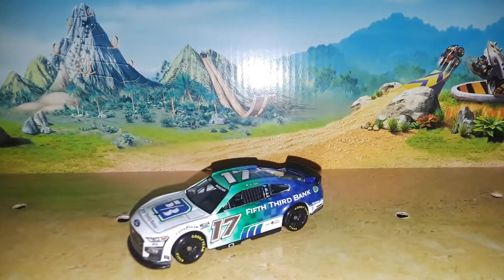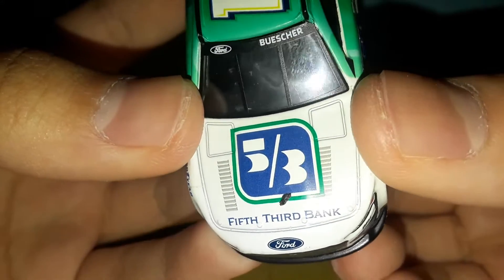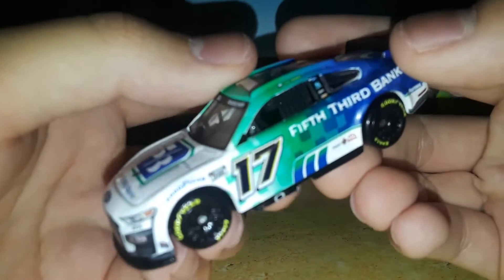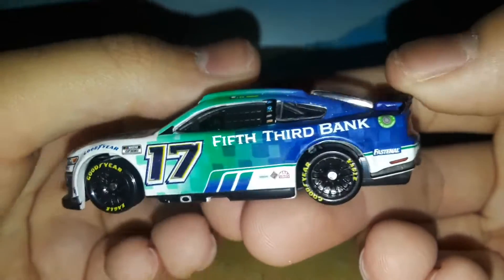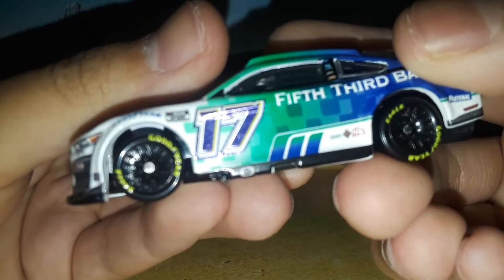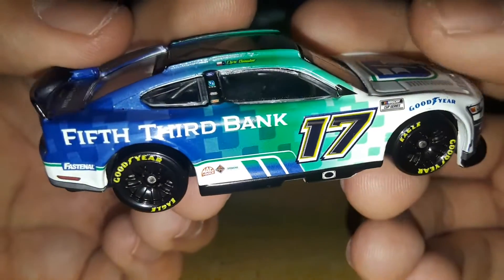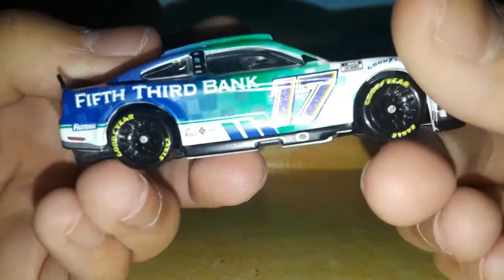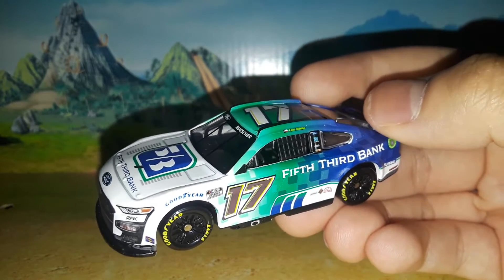Flashracer diecast review of Chris Buescher 2022 Fifth-Third bank Ford Mustang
Get your diecast at Circle B Diecast and Lionel racing website and your local retail stores near you